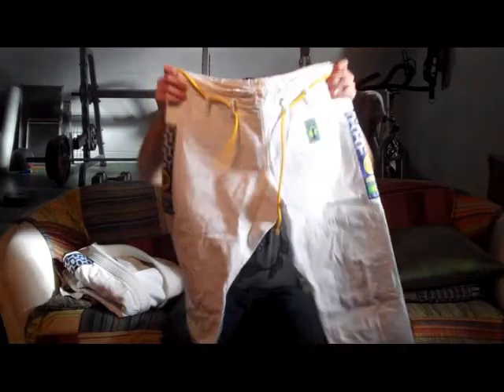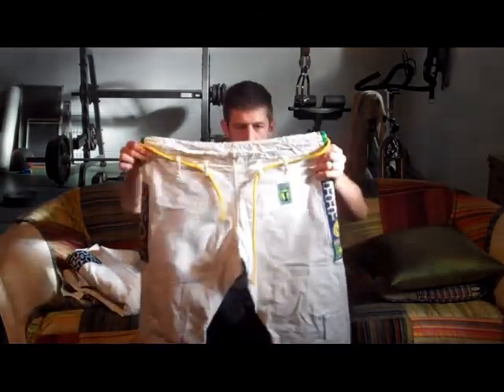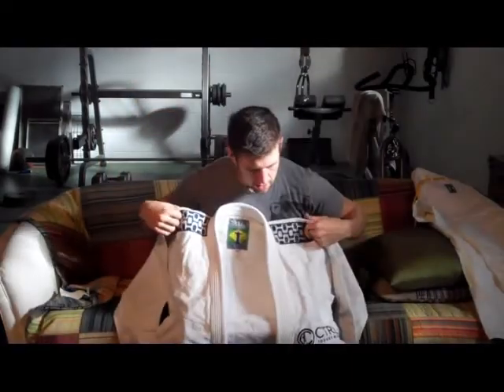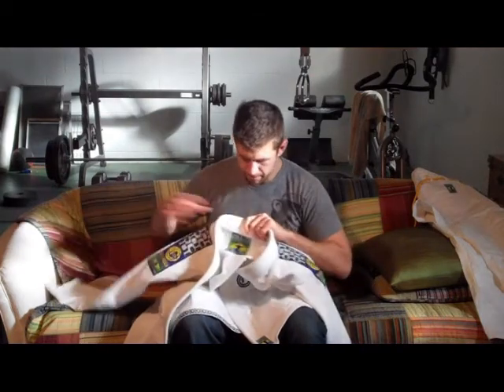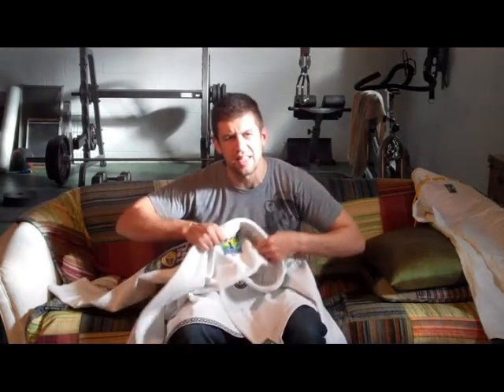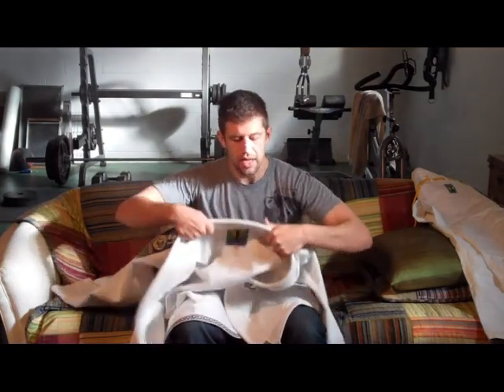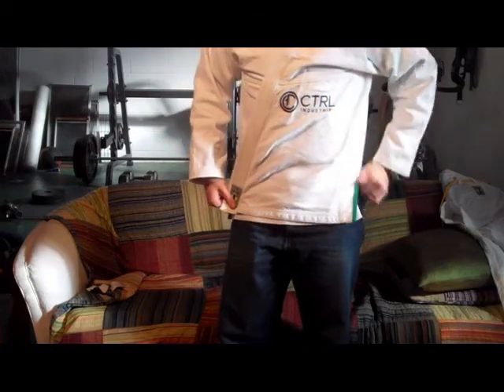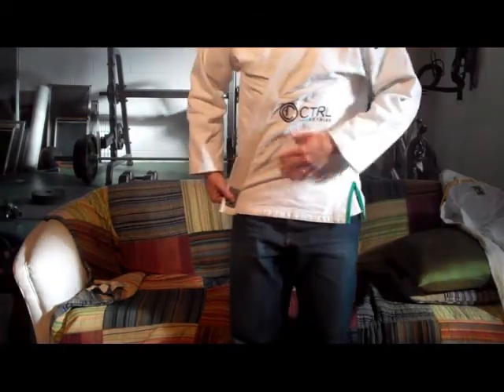CTRL Industries Carioca Ipanema Gi Review